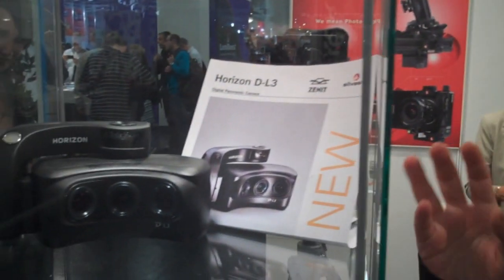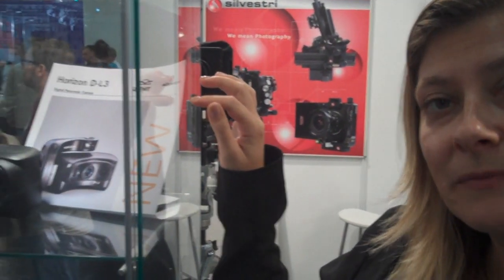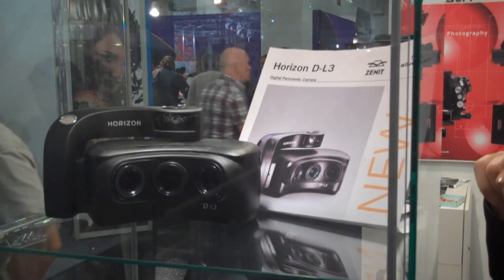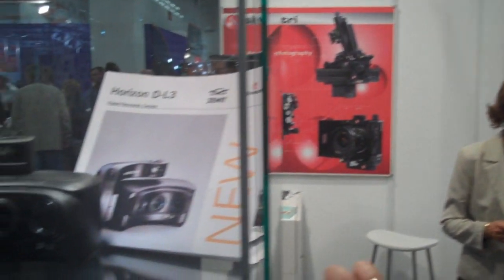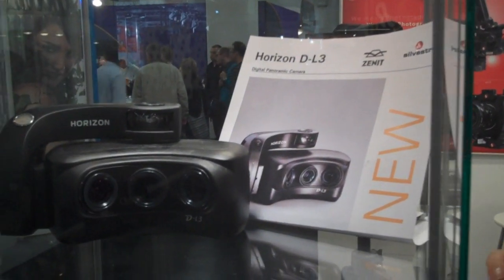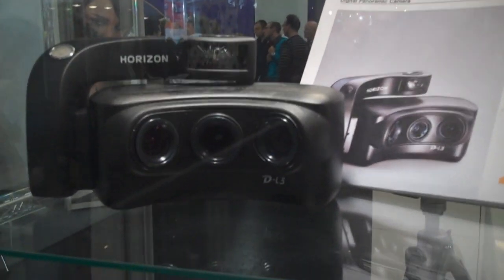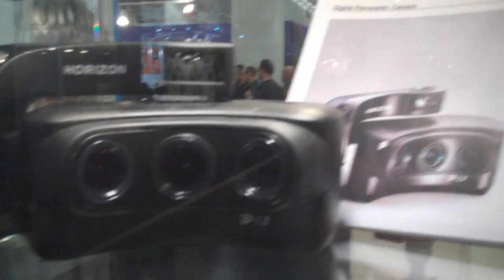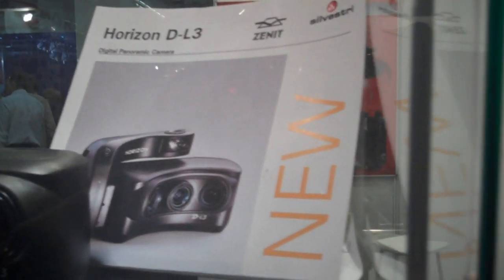Digitale Zenit Horizon D-L3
Toch nog nieuws aan het einde van de Photokina: Zenit werkt aan een digitale versie van de Horizon-panoramacamera. De Horizon D-L3 heeft drie objectieven en drie 5-megapixel cmos-sensoren.